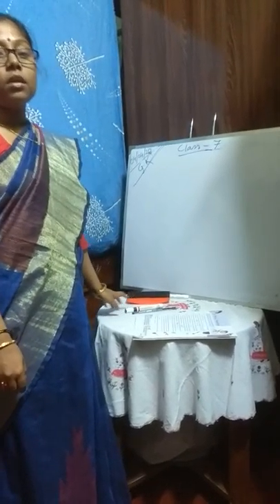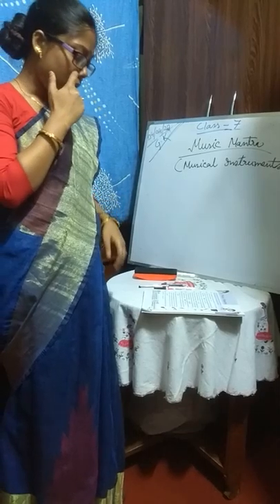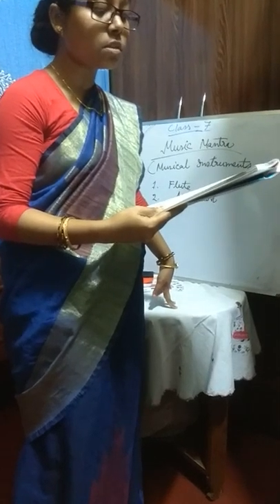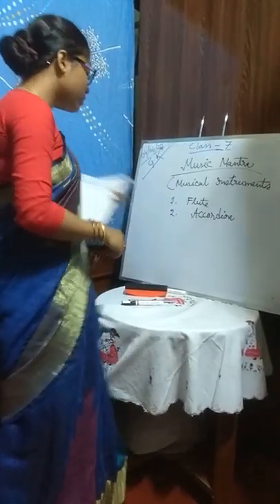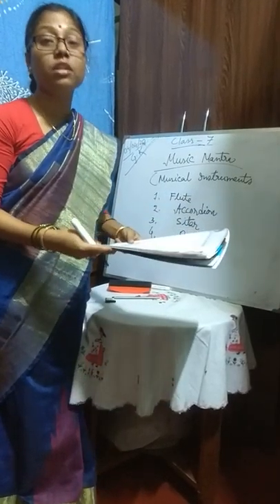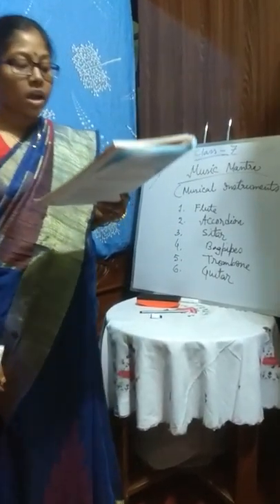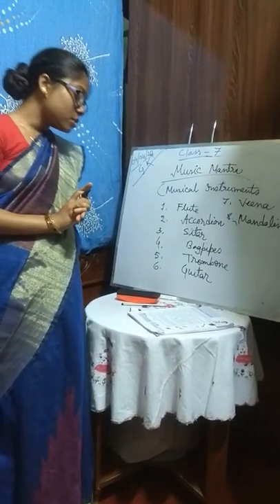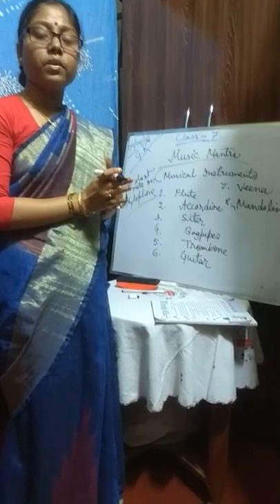Class-7,G.K,Chapter-3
G.k learning